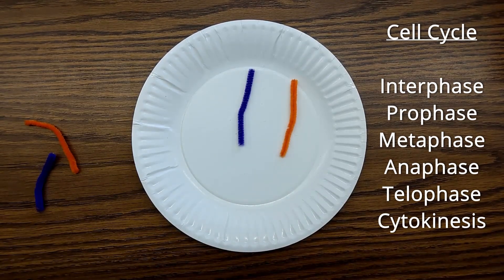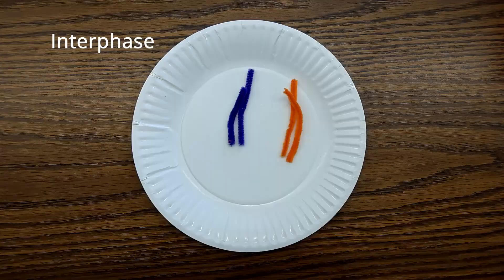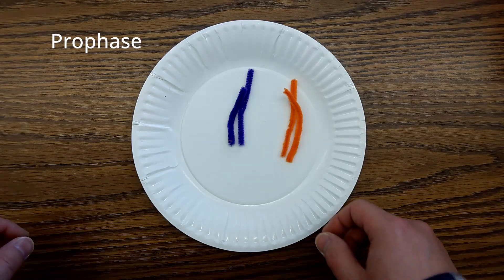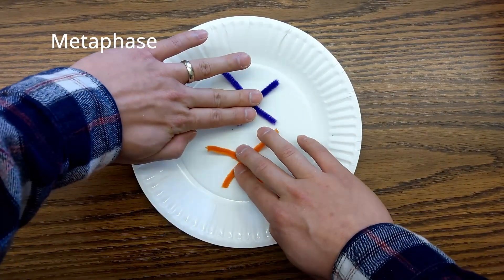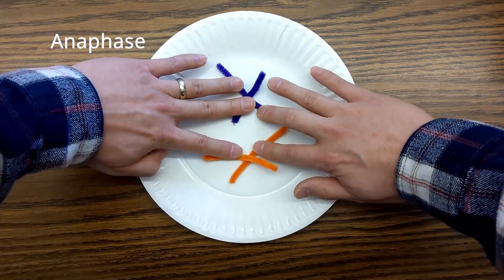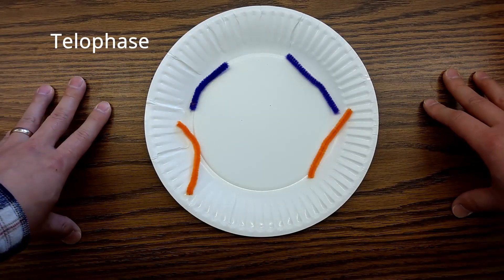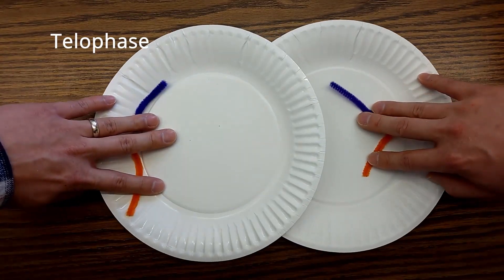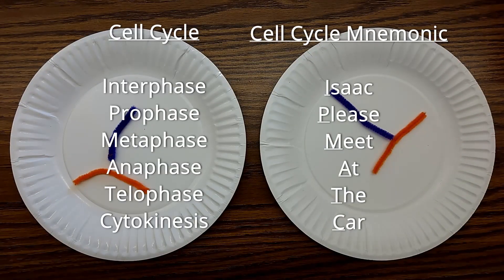The Cell Cycle (Mitosis) - Pipe Cleaners Demonstration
The Cell Cycle demonstration with Pipe Cleaners